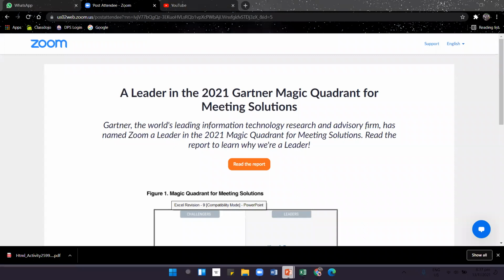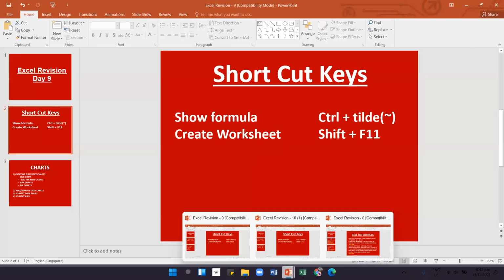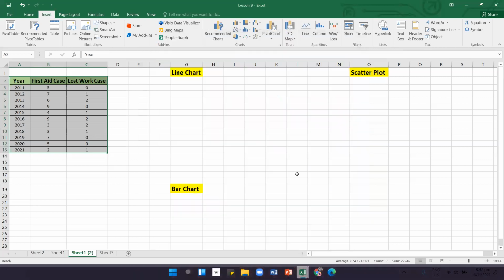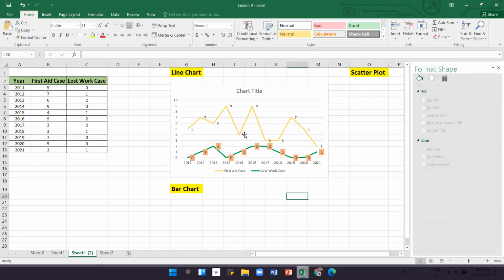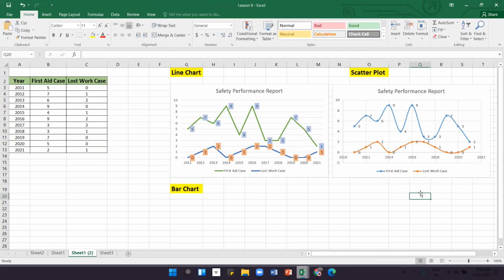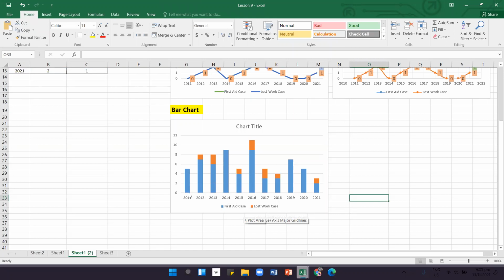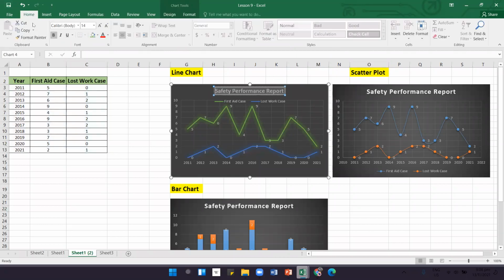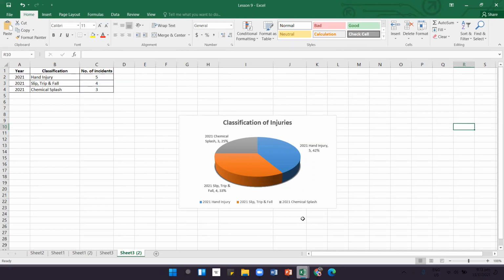IFF Basics Excel (English) Lesson 9 Batch 2 2021